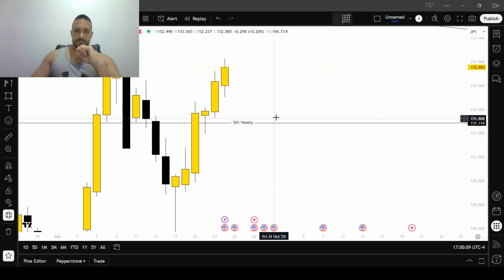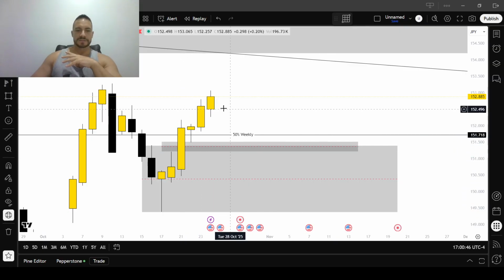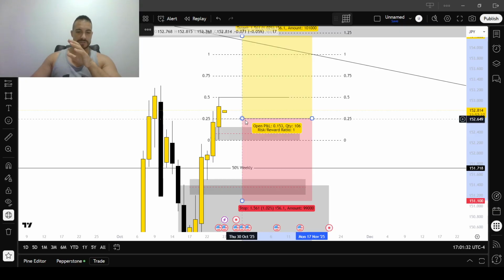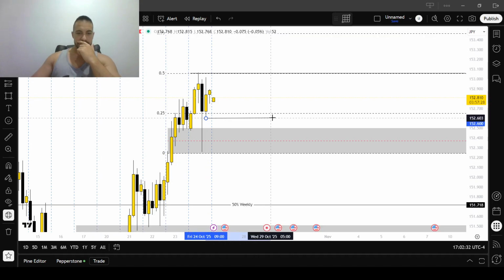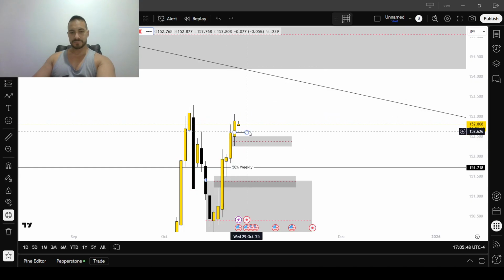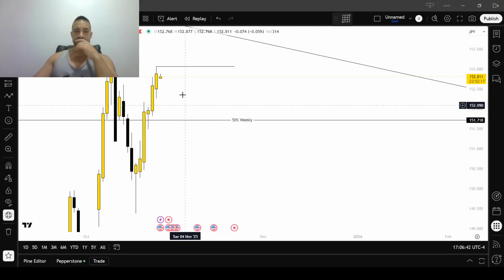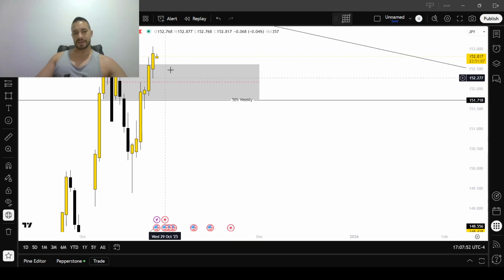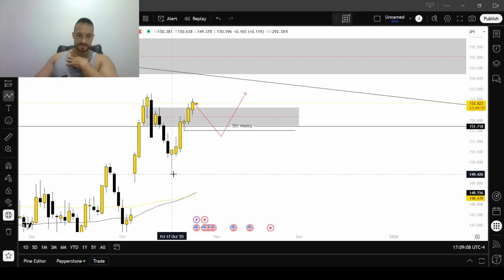USDJPY Daily Analysis (Long) 27/10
In today’s USDJPY breakdown, I’m focusing on short setups as price action shows signs of exhaustion at the top. I cover key resistance levels, potential reversal zones, and the intraday targets I’ll be watching as the pair looks set for a pullback. As always, happy trading everyone.